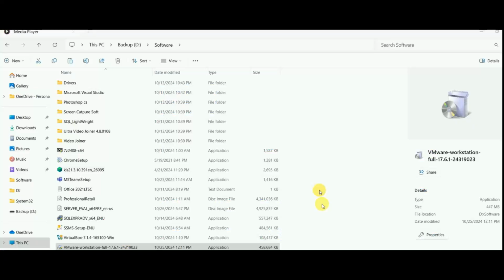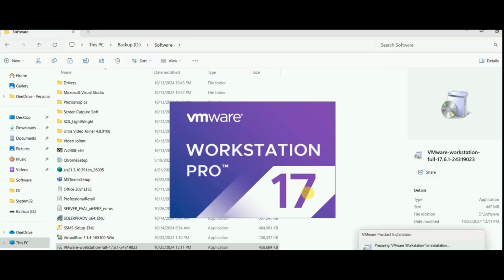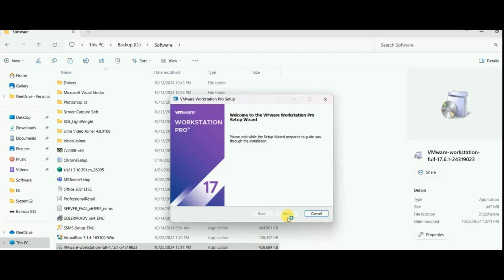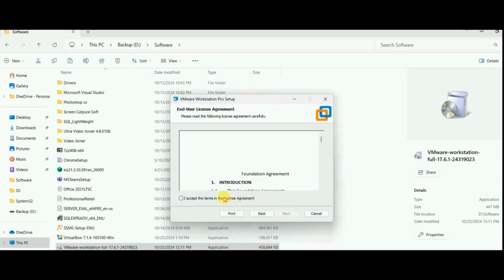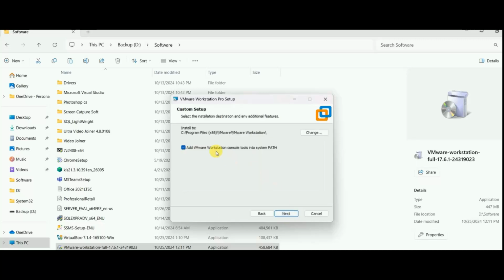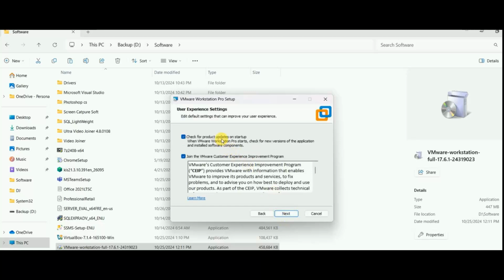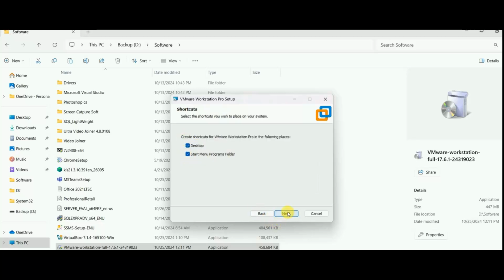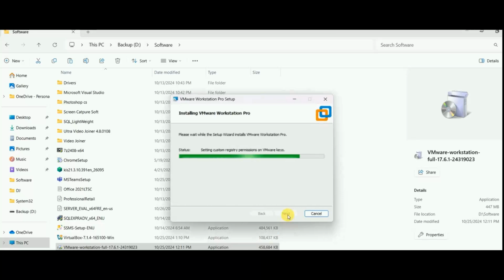VMWare Workstation Installation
How to Install VMWare Workstation in Windows-11 Laptop